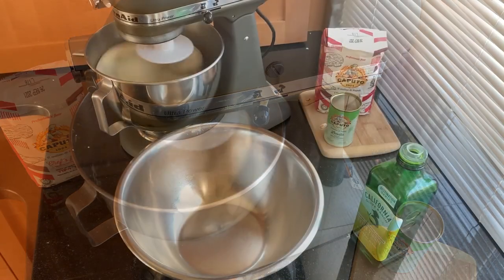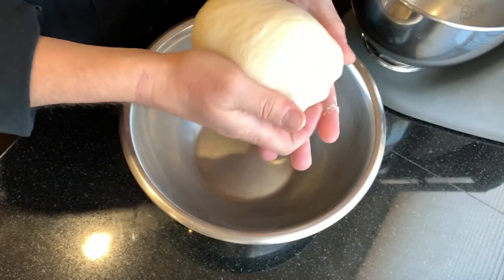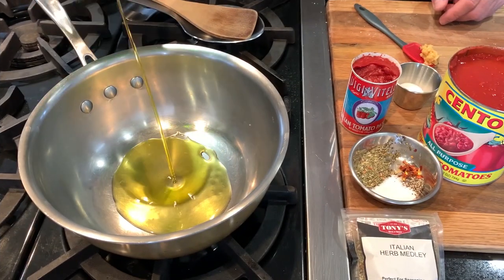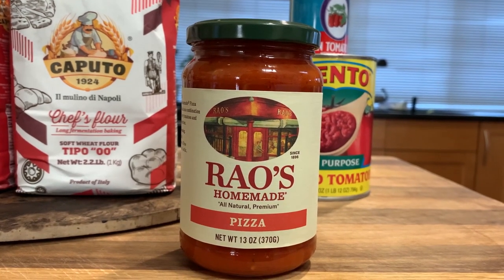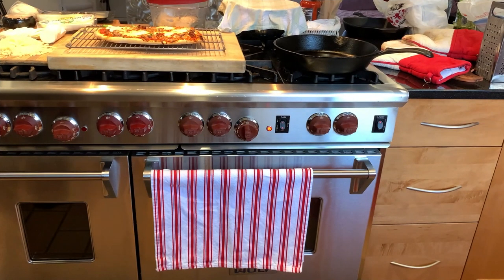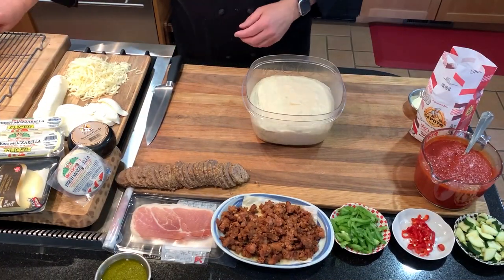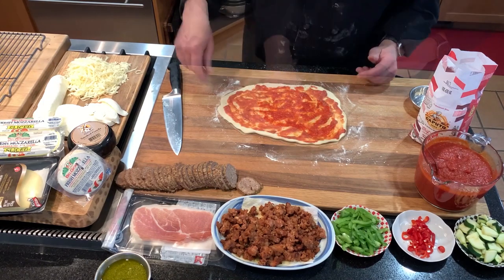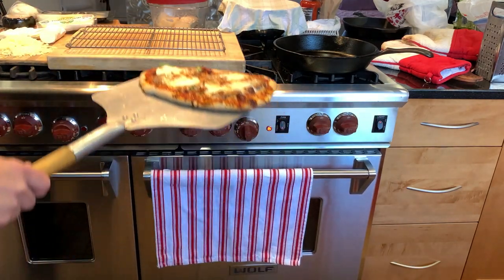Perfect Pizza Part 1 - In the Kitchen with Chef Mick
The perfect pizza starts with a great dough, join us as we learn to make the ultimate pizza dough - it's easy and a LOT of fun with family and friends.  You can make a great pizza in an hour or so, or start a day in advance for an even tastier dough.

Recipes include: Napoli Ultimate Pizza Dough, Homemade Pizza Sauce, Pizza Pans, New York Style, NY Style Pizza, Napoli Style Pizza,

Gather 'round the pizza stone for Chef Mick's tips on making the perfect pizza. (We'll tell you a secret - it's super easy and a whole lot of fun, especially when making your pizzas together as a family!)

Next look for part 2 of this video for thick crust pizza, Sicilian, Detroit, Chicago Pizza, Calzone and Garlic Knots.

For the best pizza dough, we strongly recommend the Caputo 00 flour and Caputo yeast (they also make a fantastic gluten-free flour that is available in our markets!).  Caputo flour is an authentic Italian flour. Using their 00 flour (00 meaning the fineness of the milling) brings the taste, texture, and tradition of neapolitan-style pizza right to your kitchen. Plus, it's made from top-quality soft wheat flour that is additive-free, all-natural, and milled slowly for that silky texture.

Caputo is a third generation Italian family company that began in 1924 when Molino Caputo returned back to Italy from the United States to start a flour mill and pasta factory in Capua. Their milling process follows the milling traditions of Naples, Italy, while using only the latest technology and sourcing only the best, highest-quality wheat every season and are recognized by the leading Neapolitan pizza certification associations. Due to their unwavering commitment to their values and great pride in the city and country they represent, Caputo has grown to become the leading brand of "00" flour in Italy and the United States.